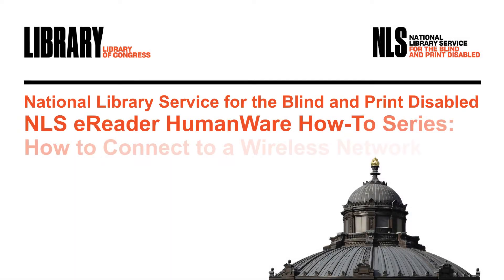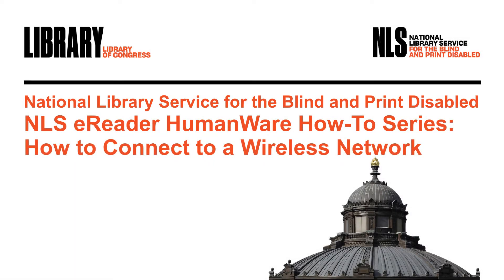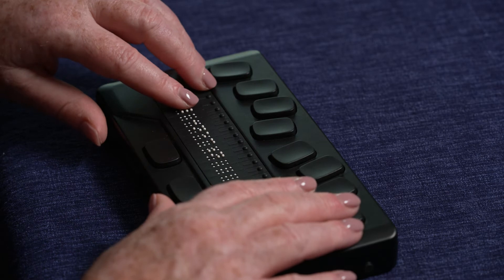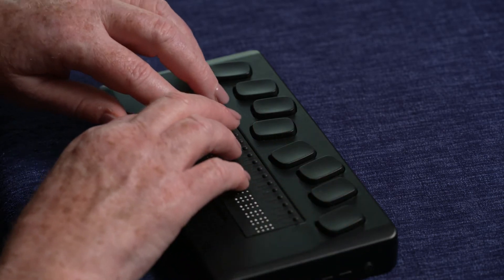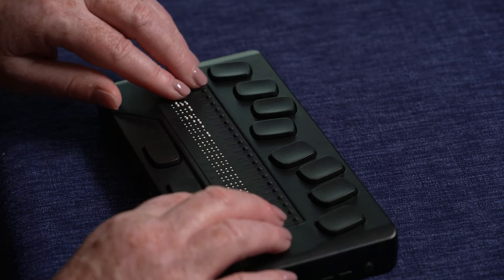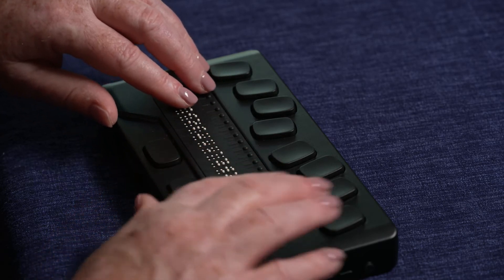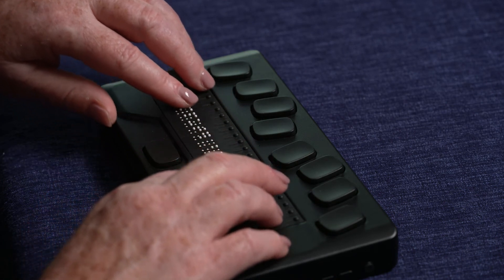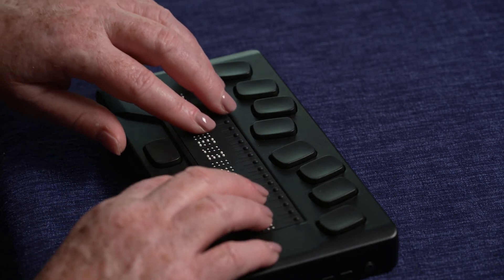How to Connect to a Wireless Network - NLS eReader HumanWare How-To Series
NLS Consumer Relations Officer, Judy Dixon, details the procedures for connecting the NLS Braille eReader by HumanWare to a wireless network.